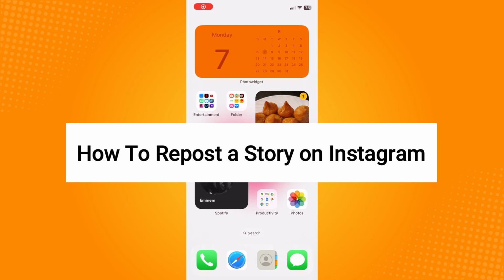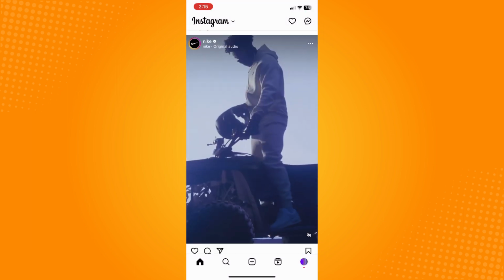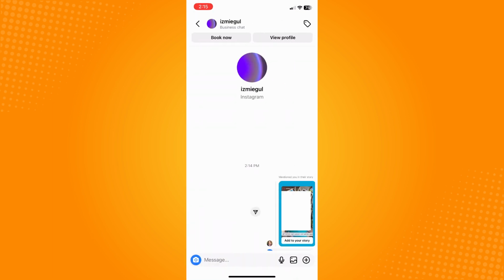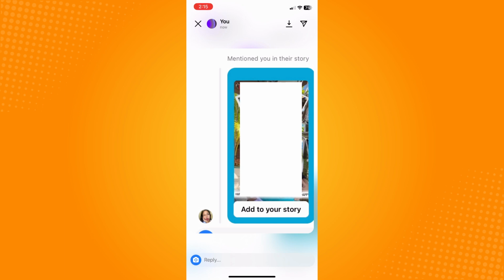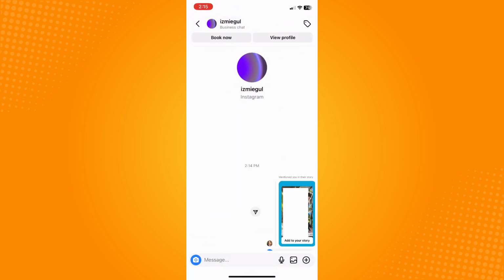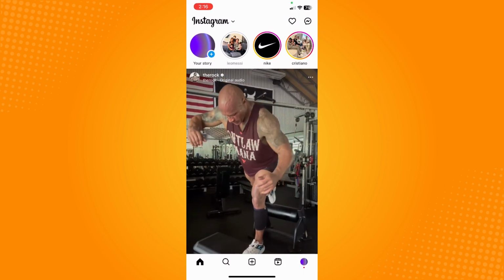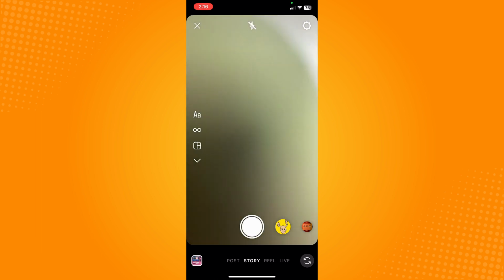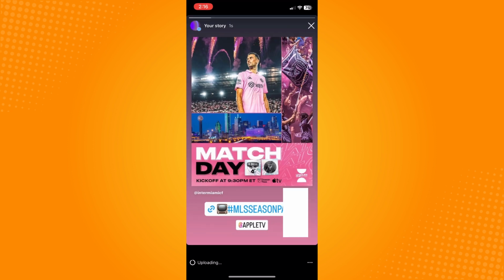How To Repost a Story on Instagram (2023)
Learn‎‎‏‏‎ ‎How To Repost a Story on Instagram

In this video I will show you‏‏‎ ‎how to repost a story on instagram